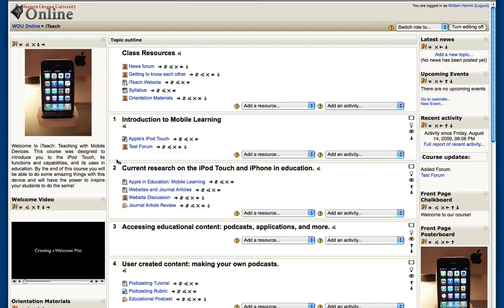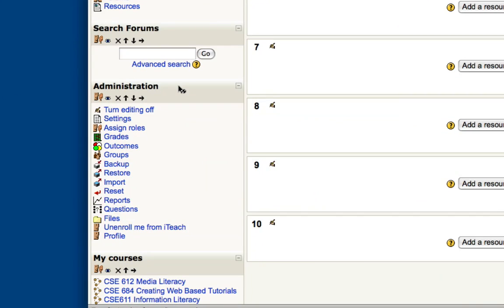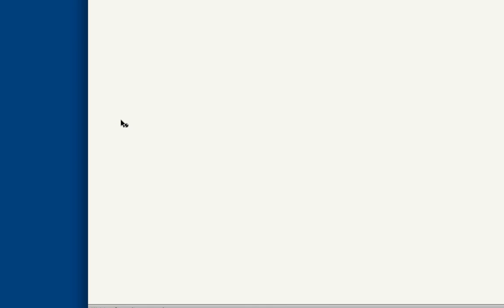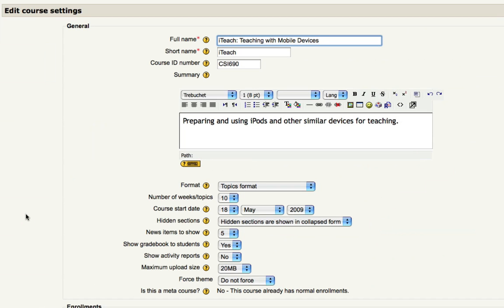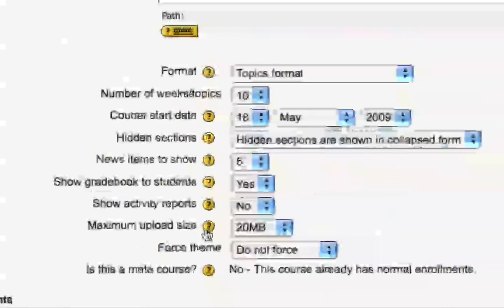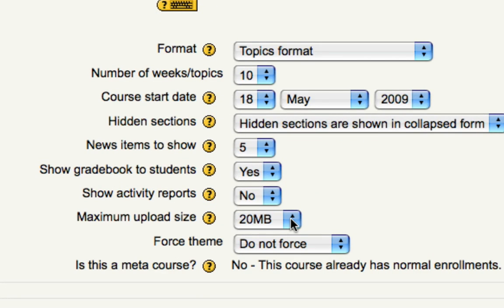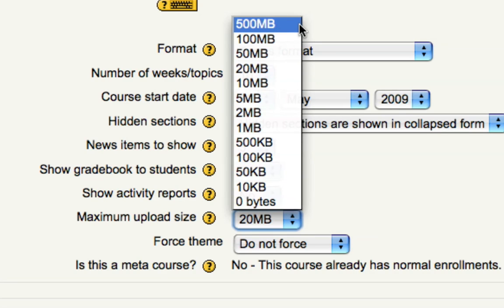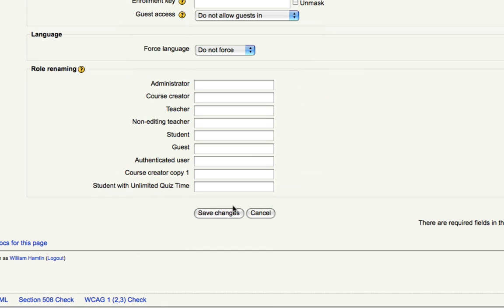Increasing the File Size Limit on Moodle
In this video, I demonstrate how to adjust the file size limit within the Moodle administration settings. You can now increase the limit up to 500MB.